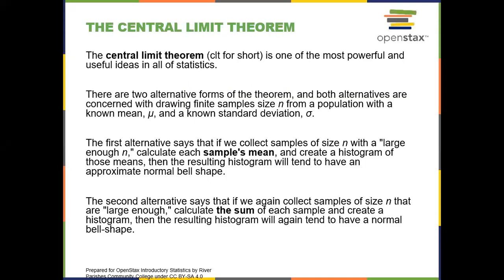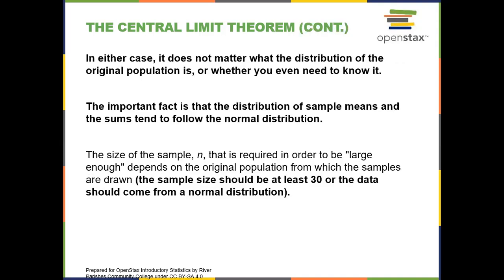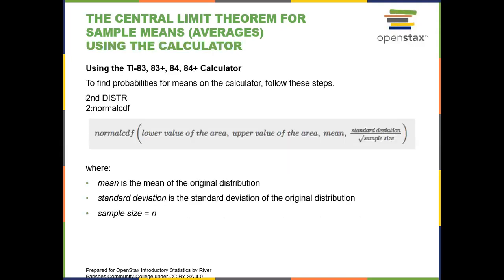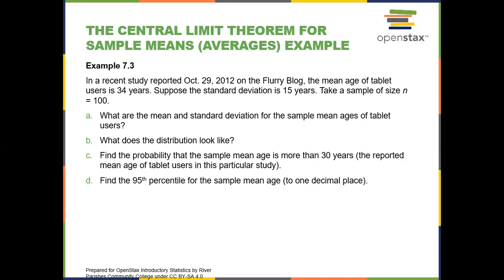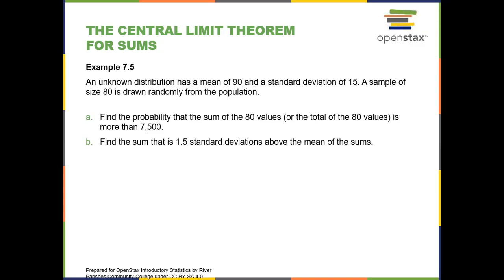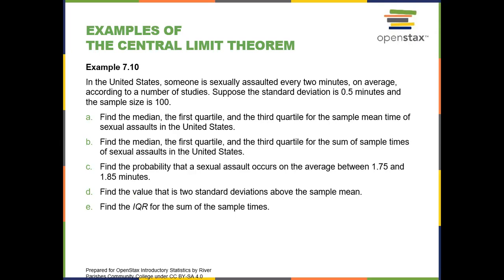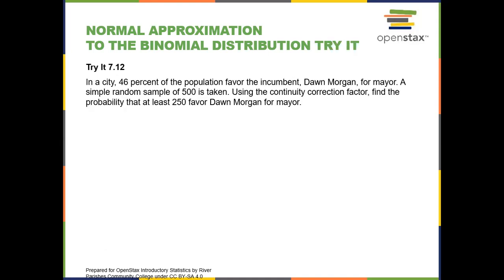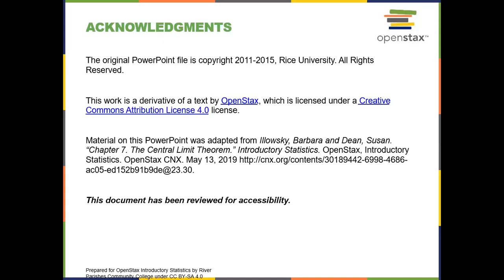probabilitydistribution statistics "what_is_central_limit_theorem?"